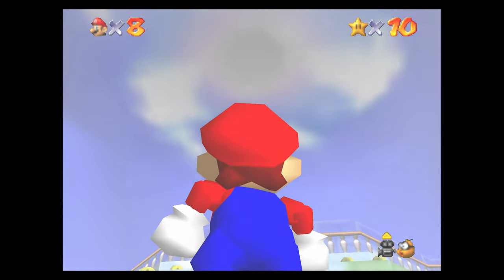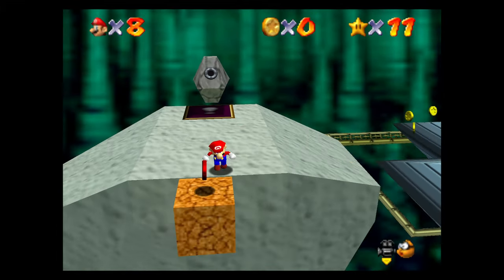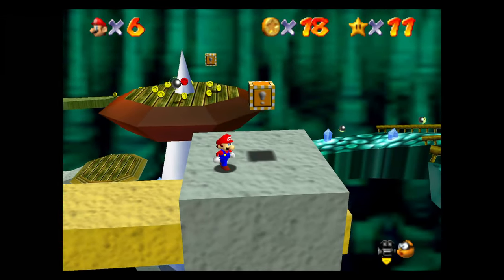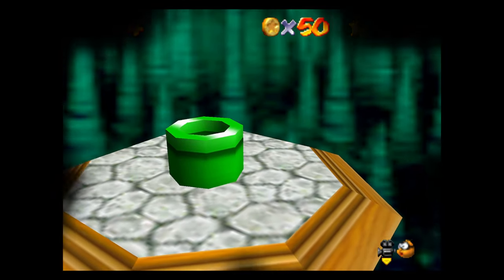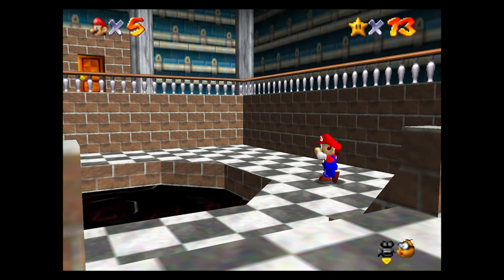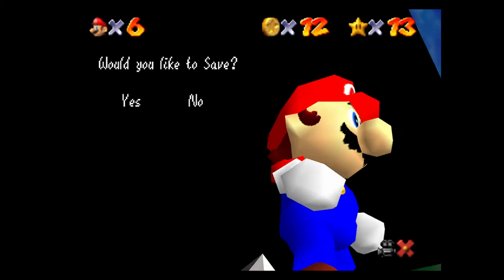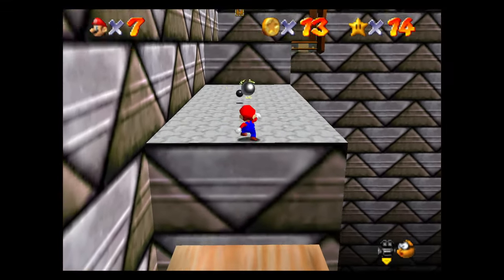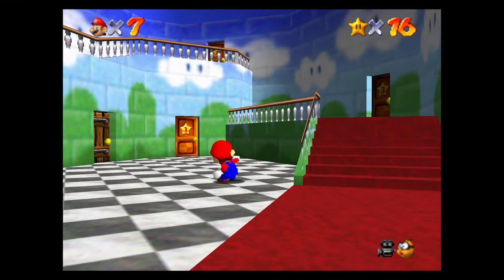Super Mario 64 Part 3- We got the Hats!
We are just about ready to fight Bowser in the first world, let's hope it goes smoothly.